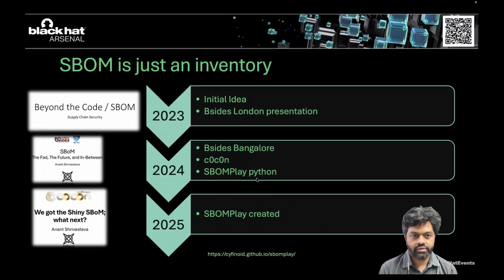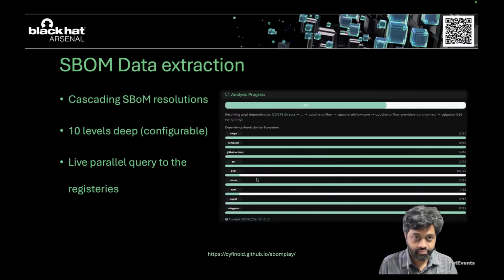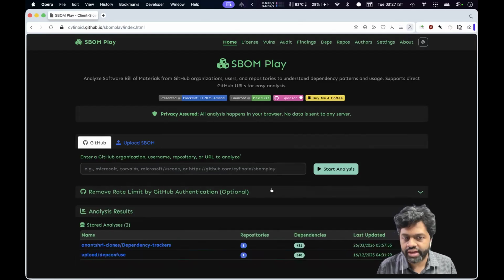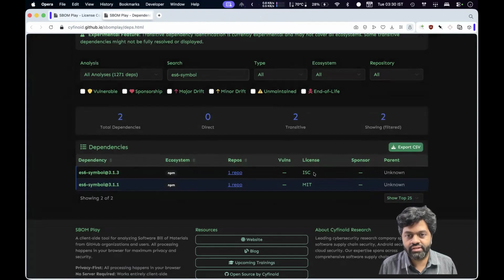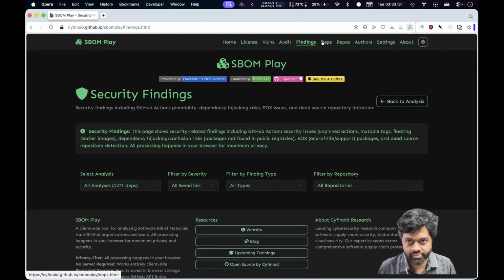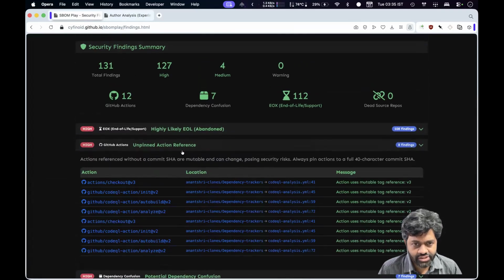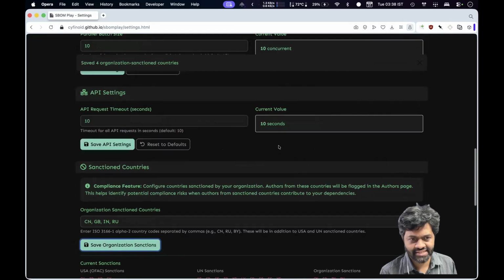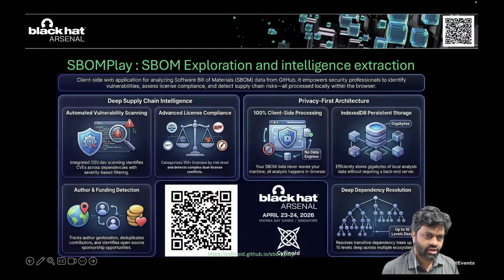sbomplay BH Asia 2026 arsenal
A Demo of SBOMPlay